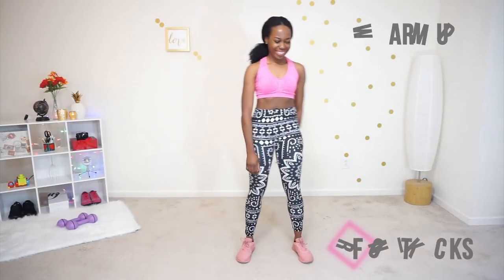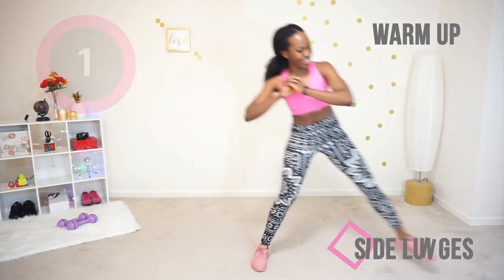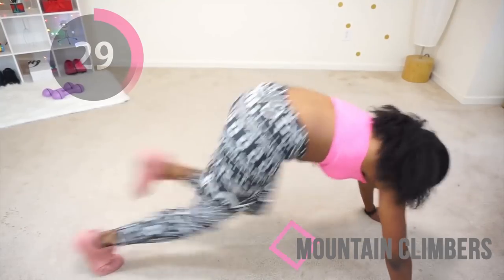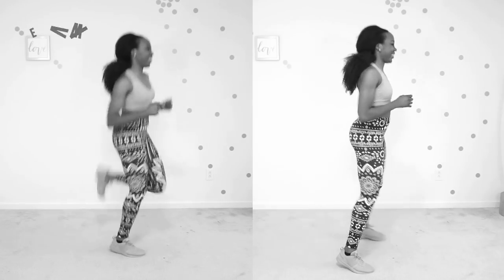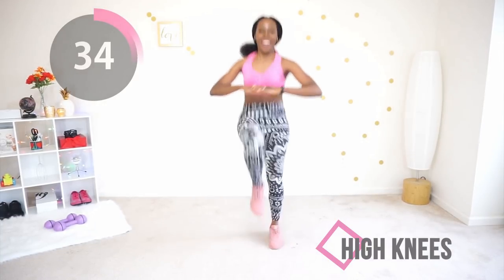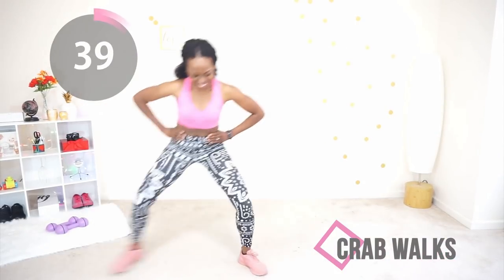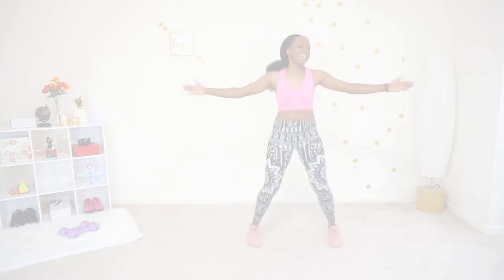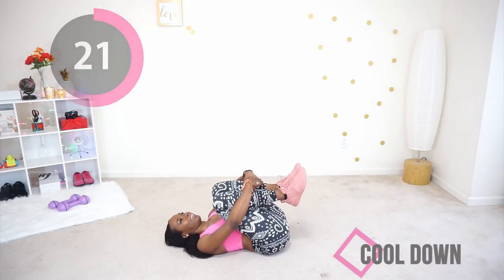30 MIN HIIT WEIGHT LOSS WORKOUT | Slim Down & Lose Weight - Beginner Low Impact Options Included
Need to slim down and lose weight? This is the perfect workout for you! This fat blasting routine includes your warm up and cool down. Low impact modifications are included so that every fitness level can benefit. Most people will see the best benefits from completing this workout at least  2 - 3 times a week; however, speak with your doctor for more tailored advice.

The format of this weight loss workout is 45 seconds of work and 15 seconds of rest (during the previews). This HIIT format is HIGHLY effective for burning fat. Body weight resistance exercises like squats and lunges are also included to make sure that you do not lose muscle (which is crucial for best results).

Low impact HIIT variations are also provided so that almost every fitness level can do this workout.

Keep pushing, my friend. You gat dis! ❤

💪 BEGINNER'S EQUIPMENT
Resistance Bands
Exercise Mat

😃ABOUT KOBOKO
Koboko Fitness is fitness blog that is here to help you get your best body! I love sharing
-BOOTY WORKOUTS! haha
-Dance Workouts
And so much more!! I don't do much with food because lets face it. I get all my recipes from BuzzFeed lmao (shhhh don't tell!)

Anyway, on this fitness channel, you'll find mainly workouts. All the workouts are fast and easy workouts. They will help you with weight loss, flatter abs, strength, and of course help you get a nice butt!

OTHER INSPIRING PEOPLE ON YOUTUBE
Sherrie Silver, Anowa Adjah, Jenell Stewart, Danielle Peazer, Afrifitness, AJ Odudu, Mfon Ekpo, sisi yemmie, black weight loss, black, Black fitness, Scola Dondo, Fitness Blender, Fitness, Blender, millionaire hoy, aucurlsnaturelle, Shirley Eniang, Patricia Bright, and many other fit and fierce women doing great things!